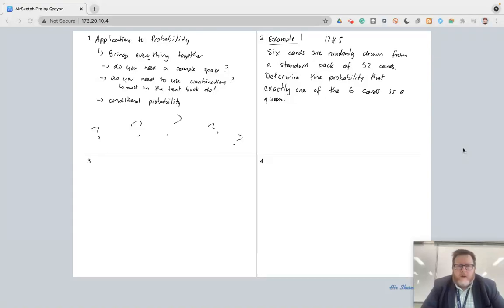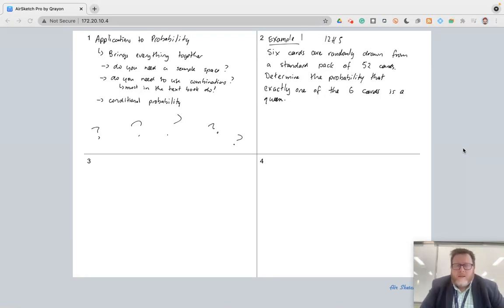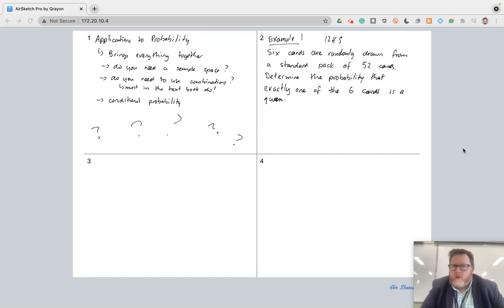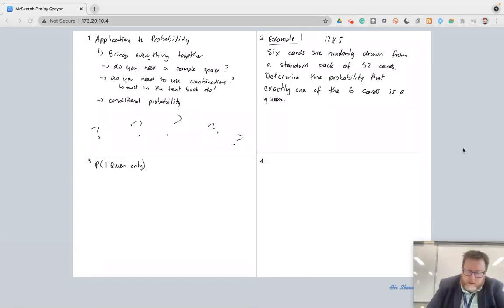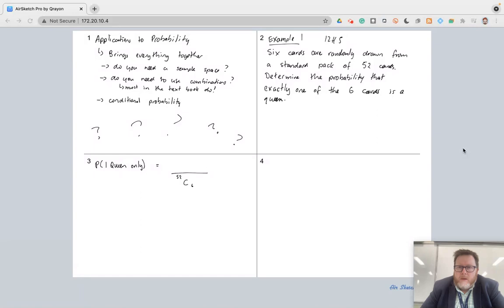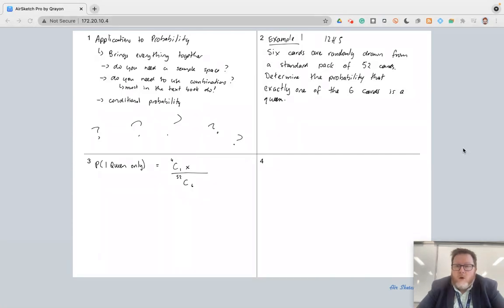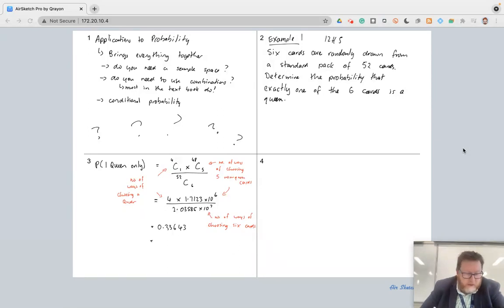MM315 - Prob Applications - Example 1.webm